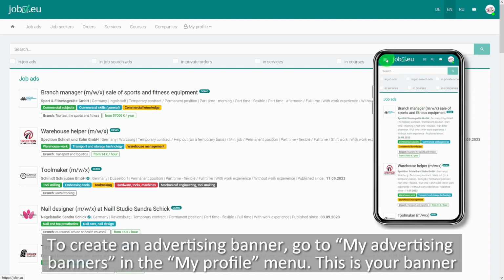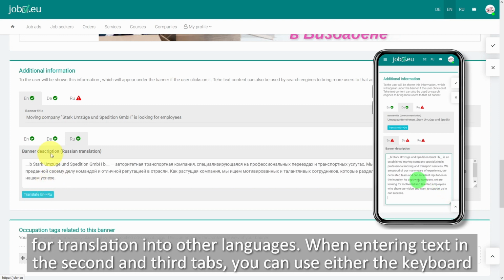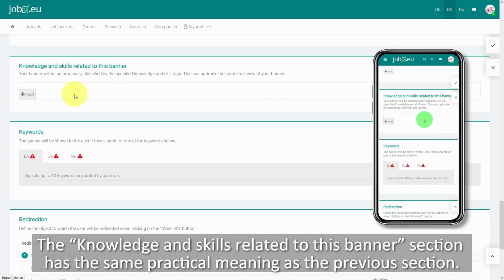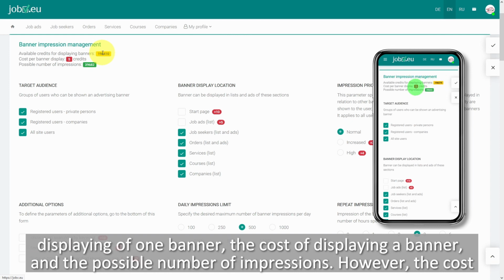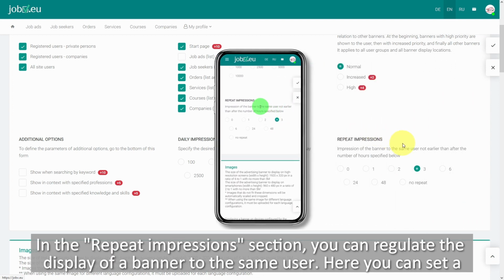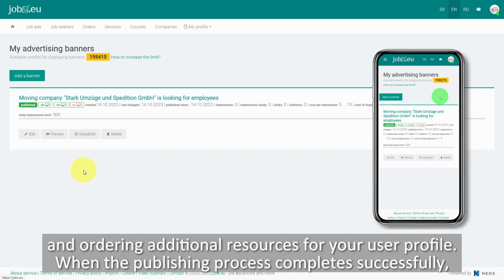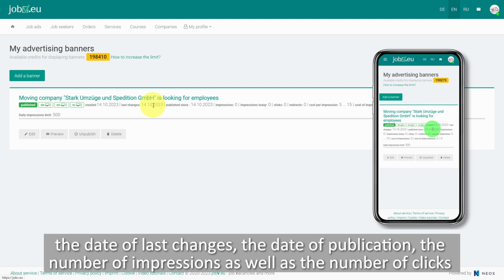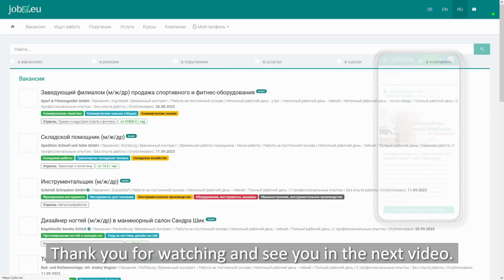12. JOBV.EU: Creating an advertising banner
In this video, an advertising banner is created that will be displayed to website users. The banner size is selected automatically depending on the user's device. The user of the website can use separate images for each language configuration of the site. Images of different sizes can also be used to optimal display a banner on a laptop and smartphone.
Banner impressions can be controlled. There are a number of options for this, allowing you to set the impression priority, banner location on the website, daily impression limit, etc.

JOBV.EU service is a multilingual database of advertisements for offering and finding a job, advertising company services and courses, searching for a contractor, publishing private orders, as well as resumes of applicants, with the ability to automatically generate a PDF-resume file. The service provides the ability to automatically notify the user about new published ads that match predefined search criteria. The JOBV.EU service provides all services for private individuals free of charge.